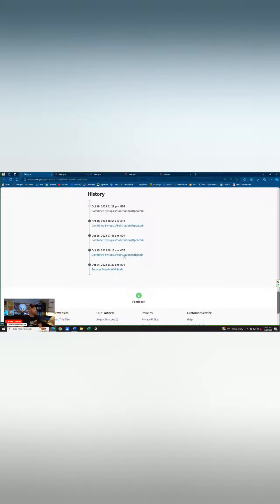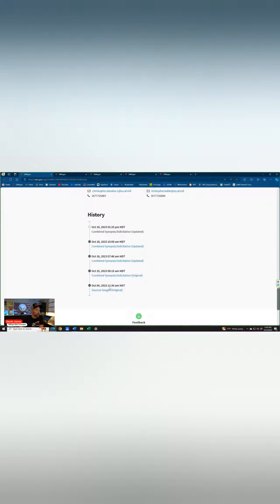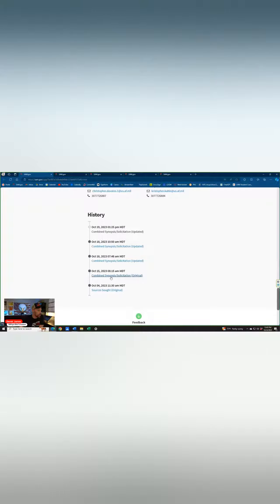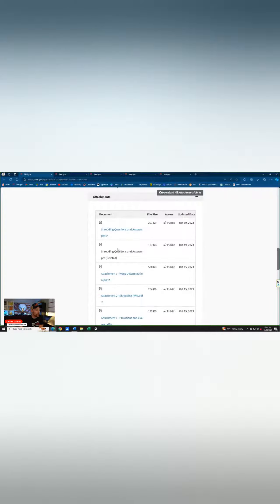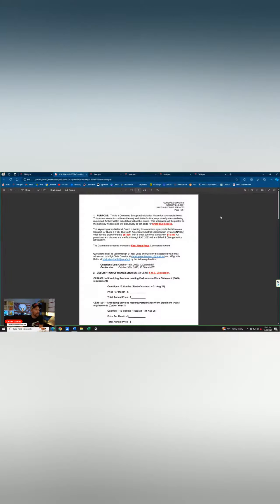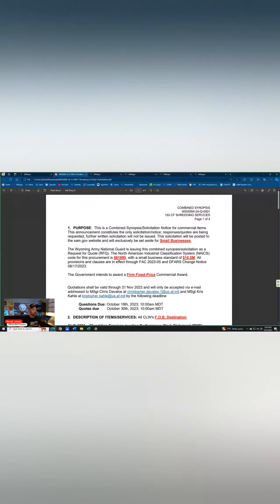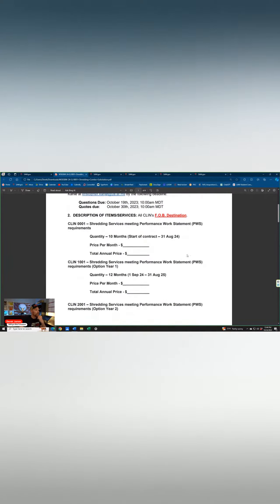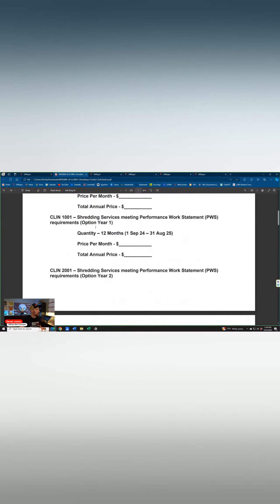Ep. 46: Part 2 - Shredding Services Contract on Sam.gov